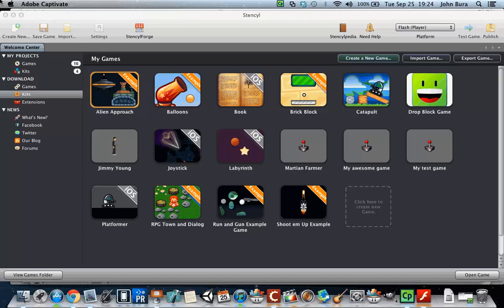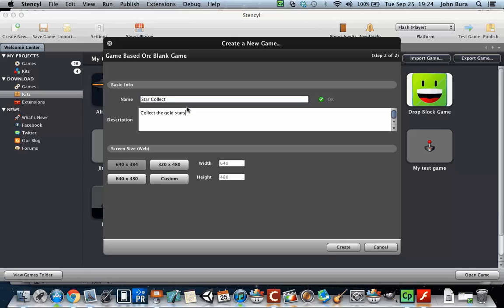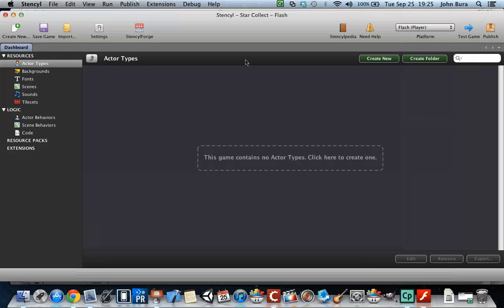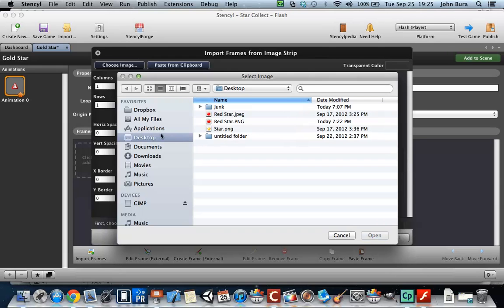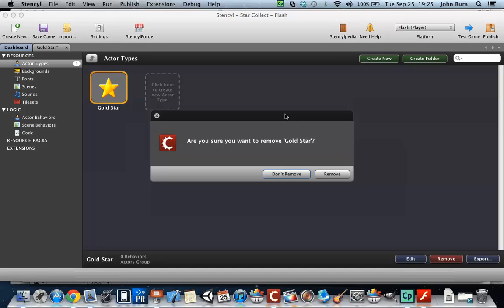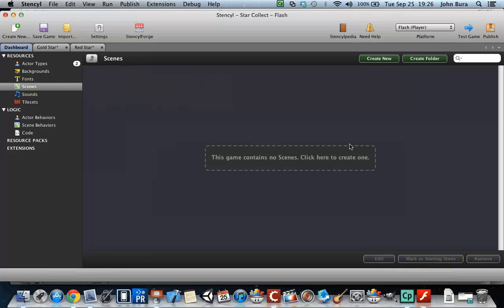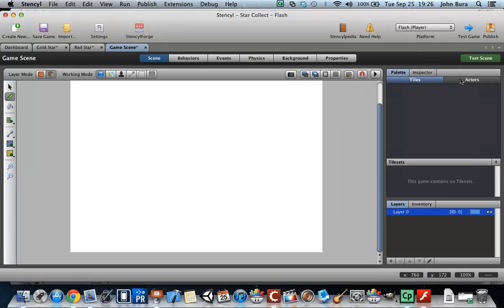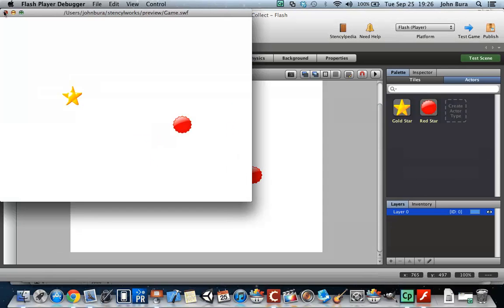Stencyl Tutorials | Building your first game